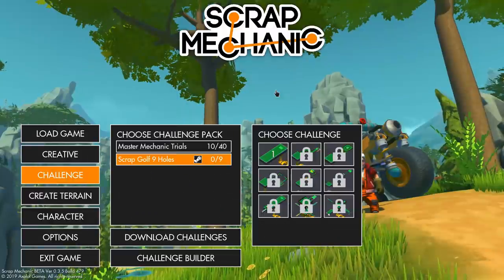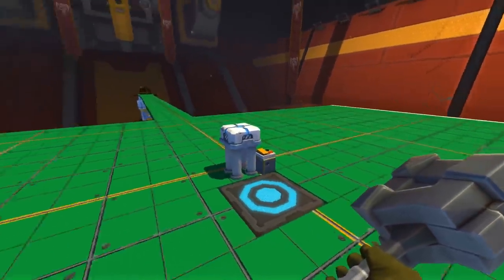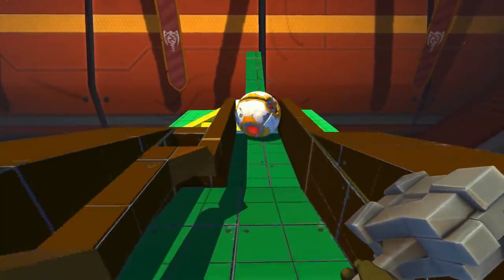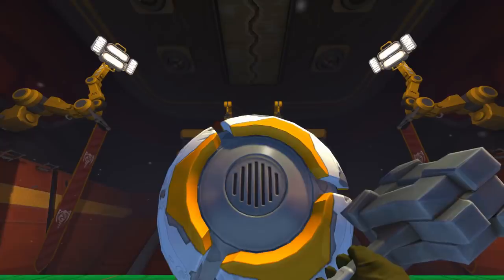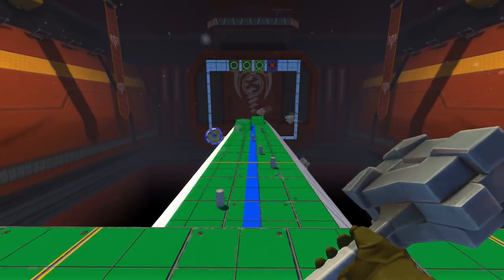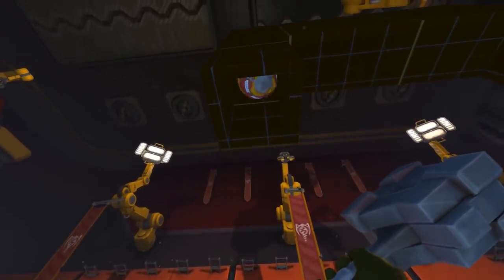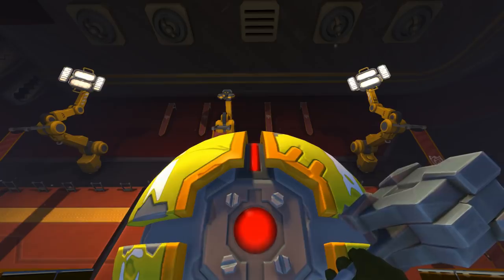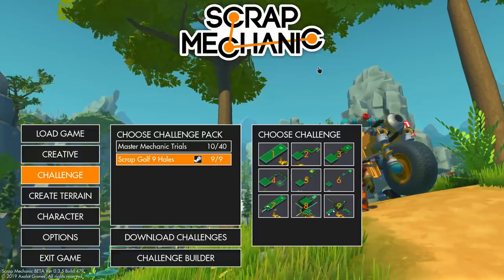ScrapMan Made the HARDEST Golf Challenge Ever! - Scrap Mechanic Gameplay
ScrapMan's 9 Hole Golf Challenge from Hell!

In today's video we're going to be taking on ScrapMan's amazing 9 Hole Golf Challenge in Scrap Mechanic Challenge Mode! Using only our Hammer and a Ball Spawner, this challenge is unique, very challenging and lots of fun! As we complete each hole, it only gets harder and harder!

- THE GAME -
Scrap Mechanic